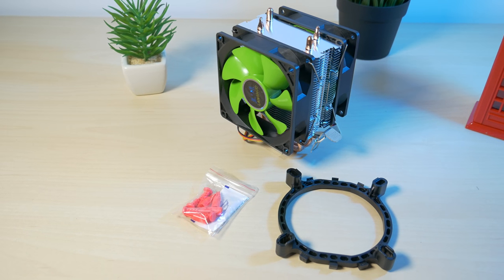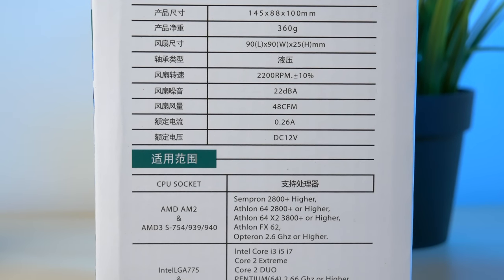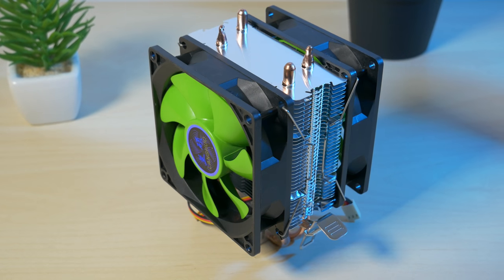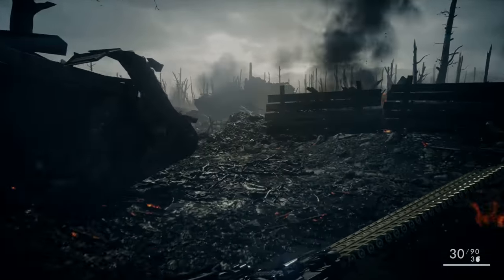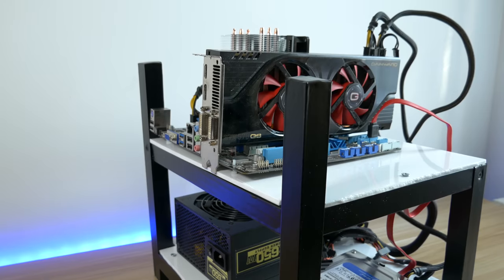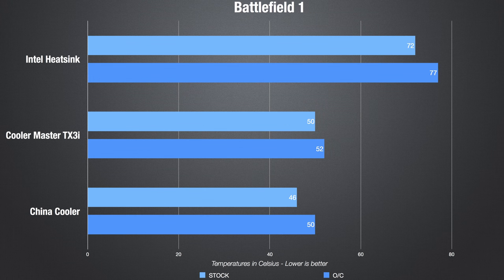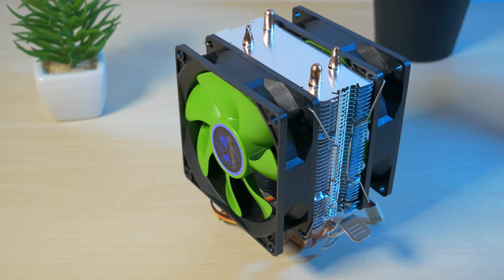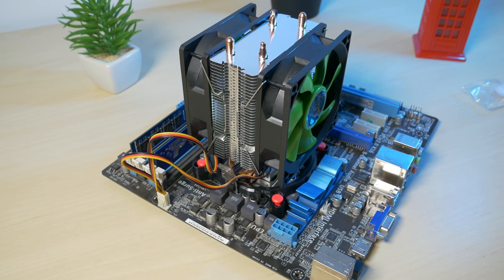Cheap cooler from China | Is It Any GOOD?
Cheap cooler from china. Is it any good? I’m testing it in this video to find out!

Follow on